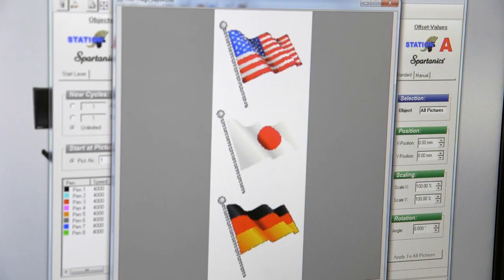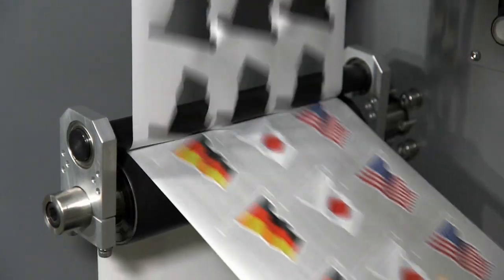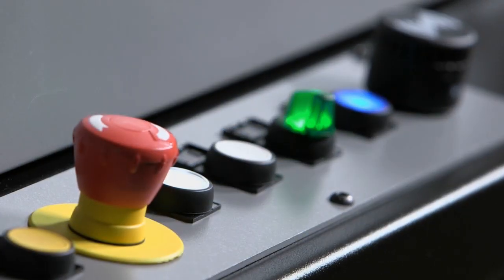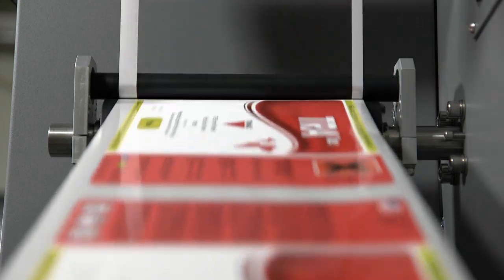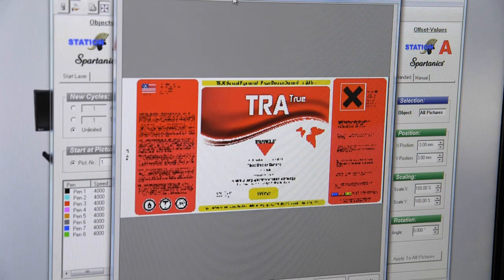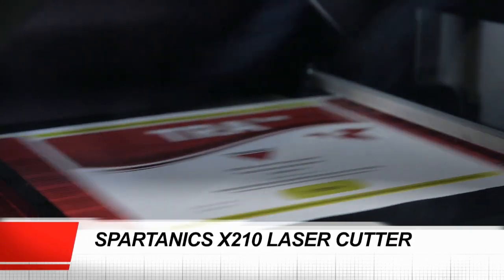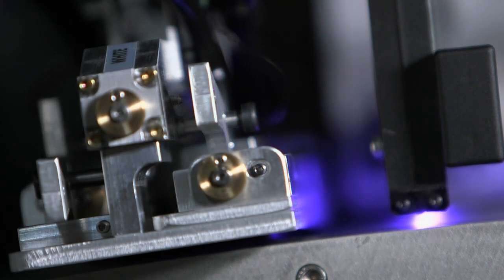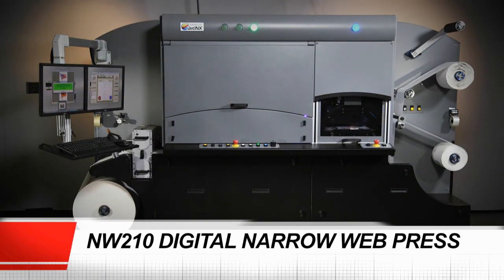INX NW210 Single Pass Web Printer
Delivering single pass output up to 80 fpm on any label stock, the NW210 press combines printing and conversion to produce vivid color printed labels at a maximum printing width of 210 mm/8.25 in. It comes equipped with a Spartanics laser die cutting station and Xaar patented technology, with multiple drop sizes and color ink channels.